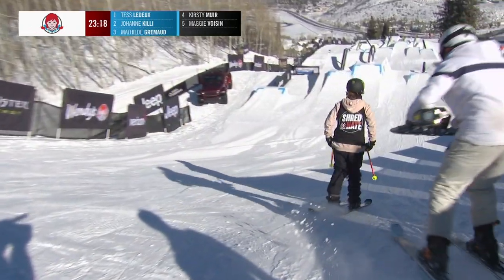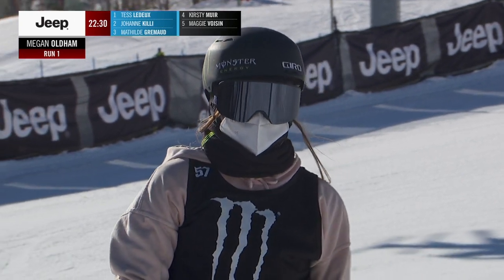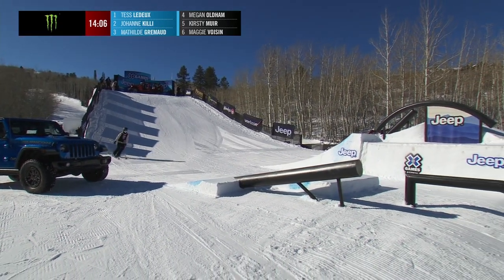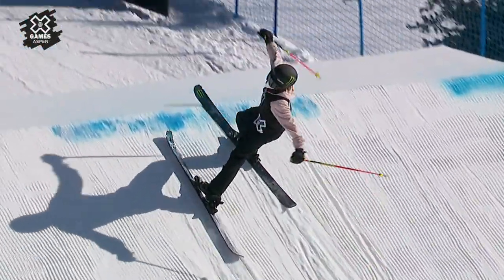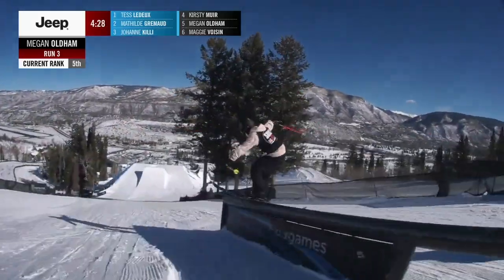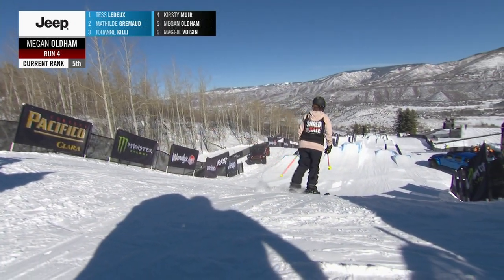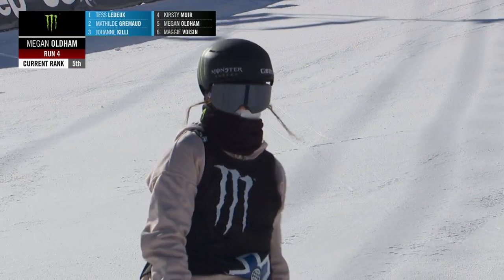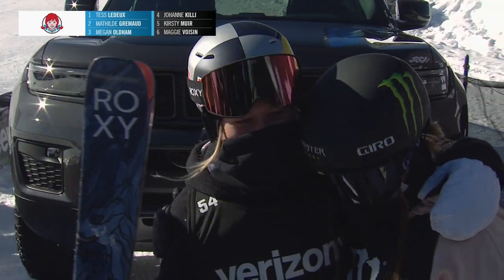Megan Oldham: Bronze Medalist - Jeep Women’s Ski Slopestyle | X Games Aspen 2022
Megan Oldham wins Bronze in Jeep Women’s Ski Slopestyle at X Games Aspen 2022